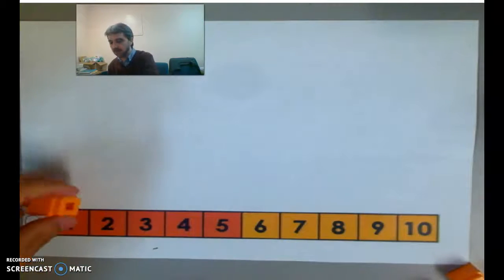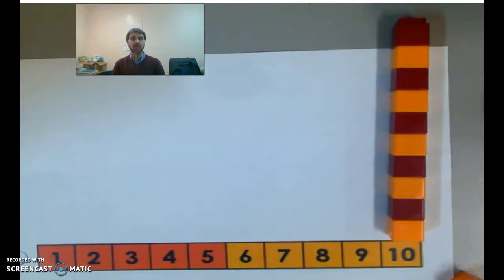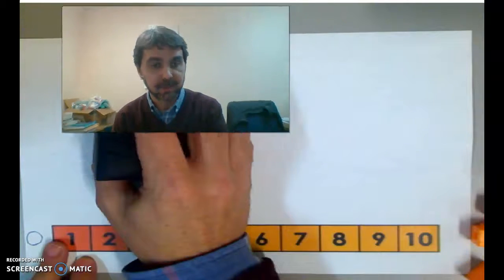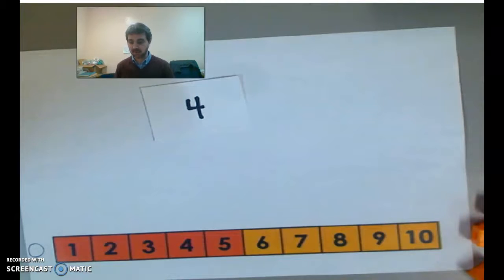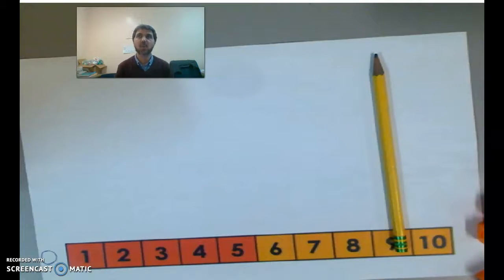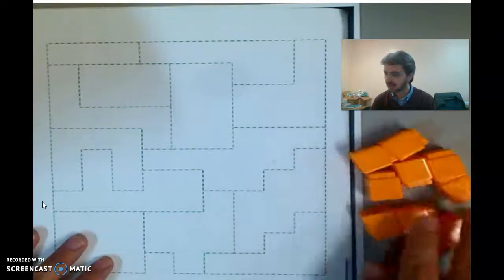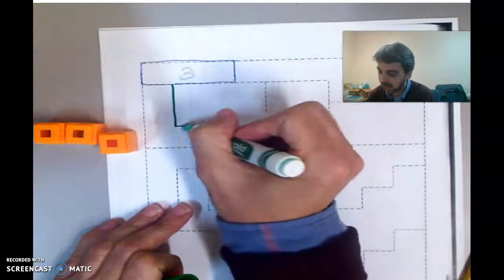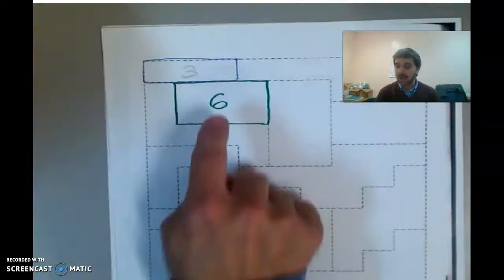Count Forwards & Backwards, Body Motions, and Shape Puzzles!